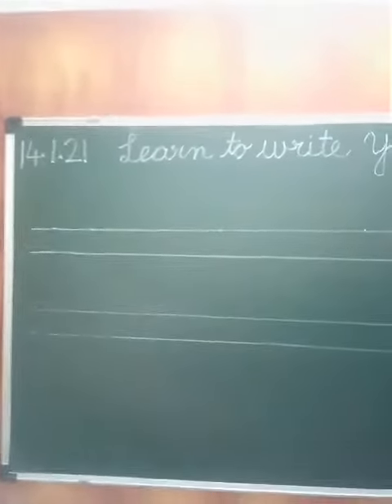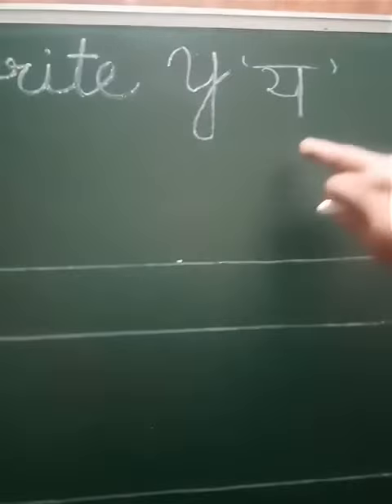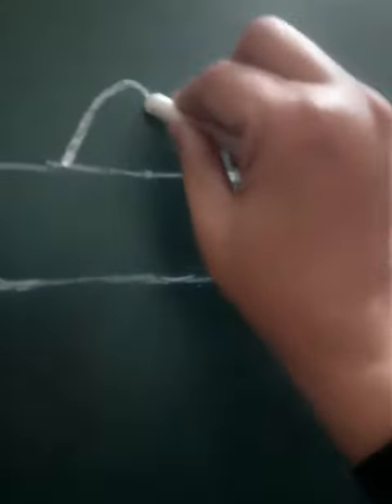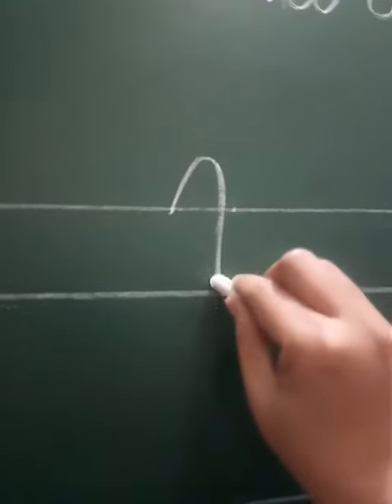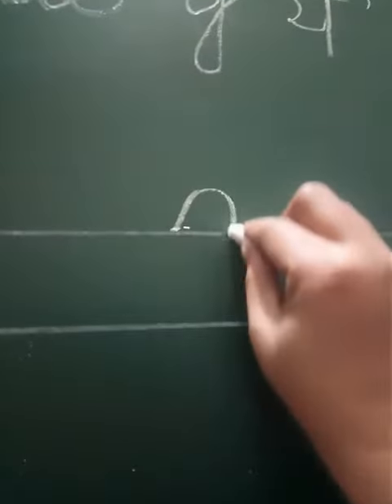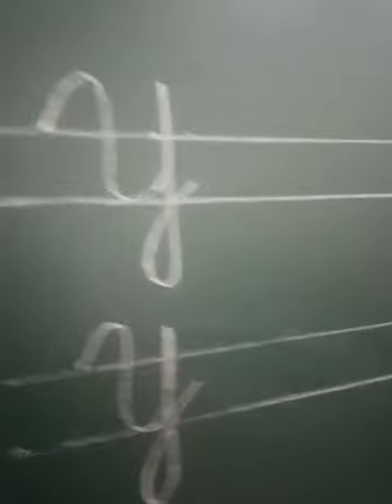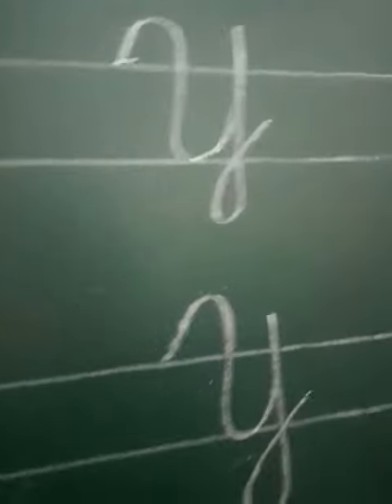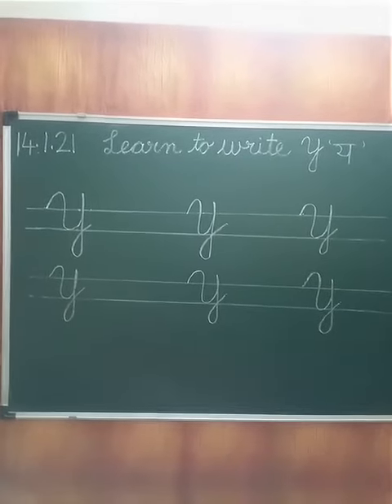English:Learn to write capital 'Y'